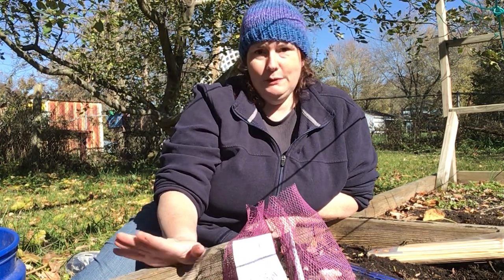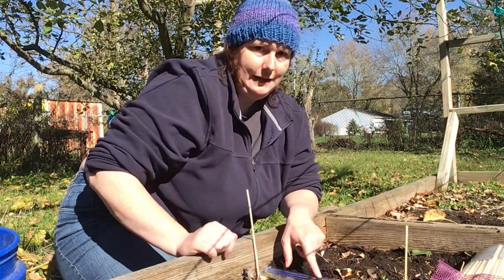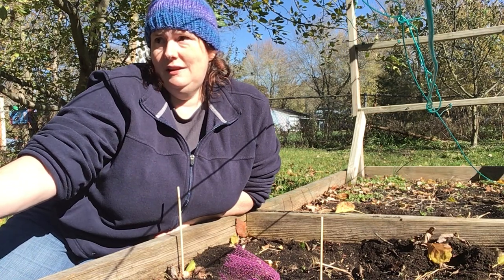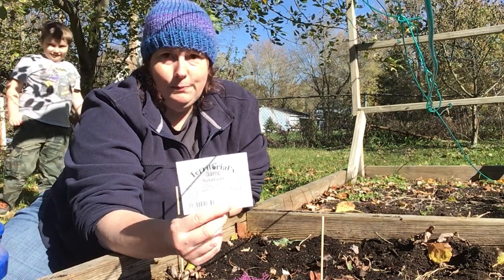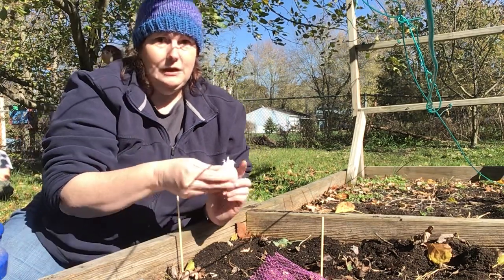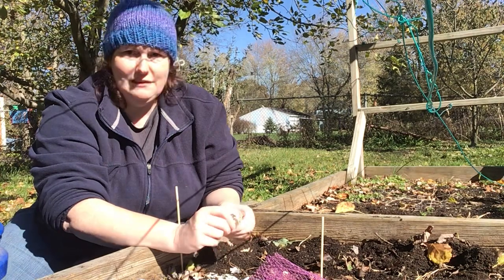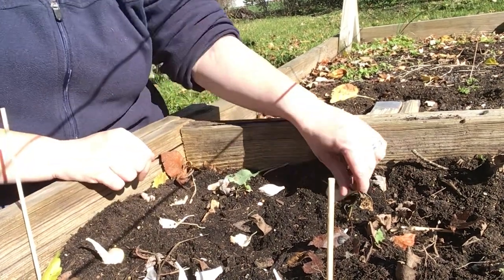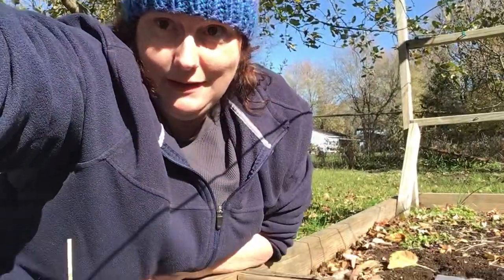Ohio Homestead: How to plant Garlic In the Fall.